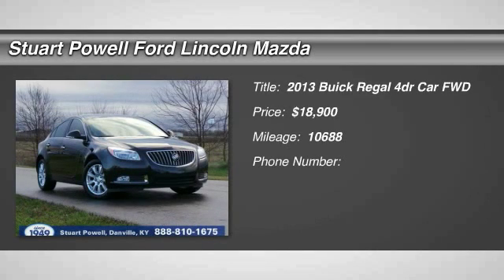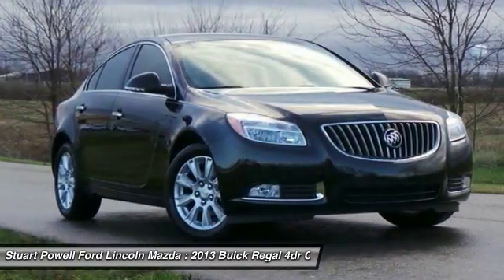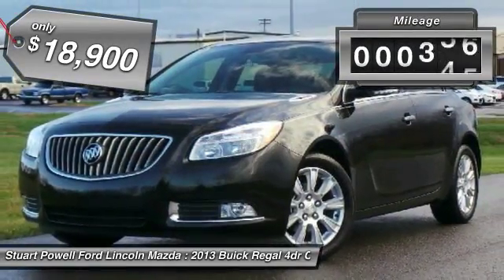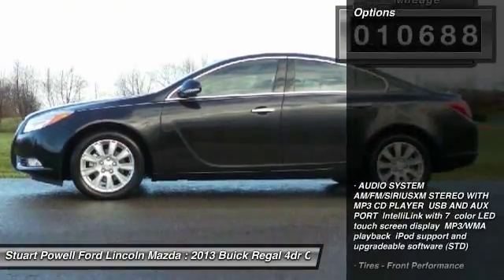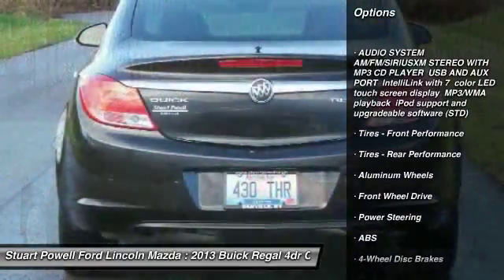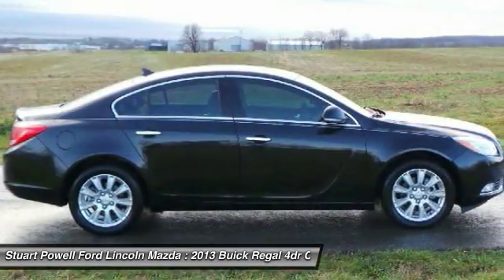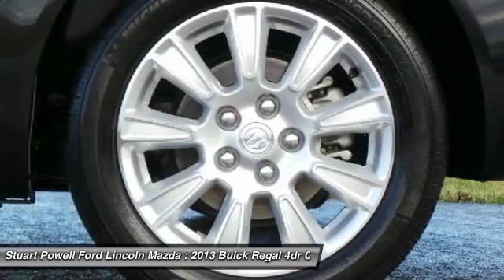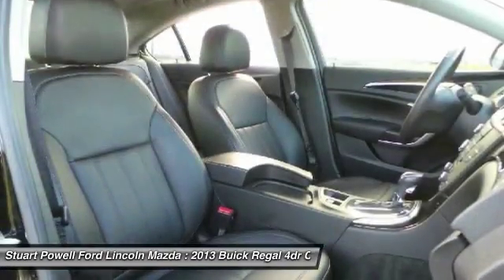2013 Buick Regal PT2603B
2013 BUICK REGAL Danville, KY
Stock# PT2603B

*Low miles for a 2013!* *Bluetooth* *Heated Seats* Multi-Zone Air Conditioning Auto Climate Control *Satellite Radio* *Steering Wheel Controls* *Aux Audio Input* *Leather Seating* Automatic Headlights Keyless Start Parking Sensors AM/FM Radio Popular color combo! *This Buick Regal gets great fuel economy with over 31.0 MPG on the highway!* *Stability Control* ABS Brakes Satellite Radio Front Wheel Drive *Please let us help you with finding the ideal New, Used, or Certified vehicle.